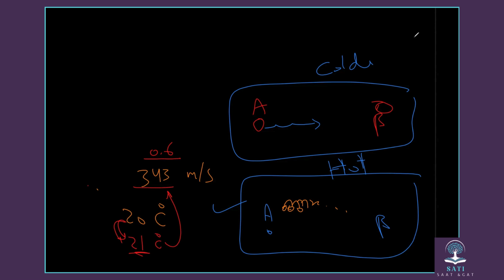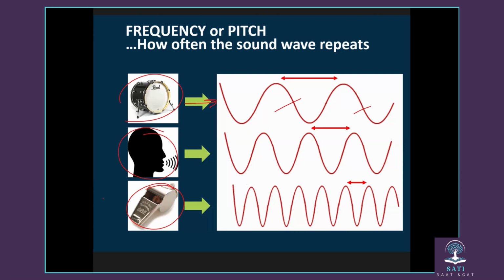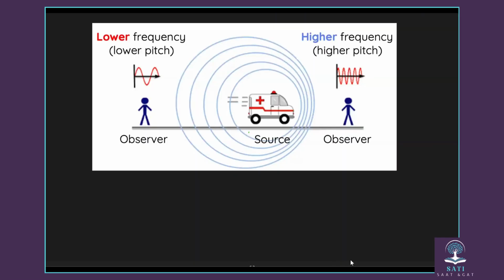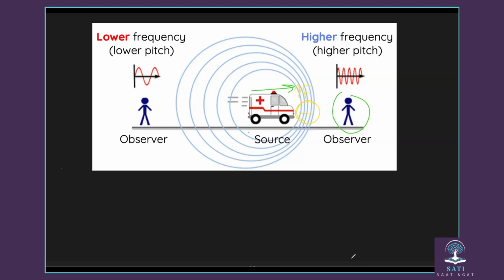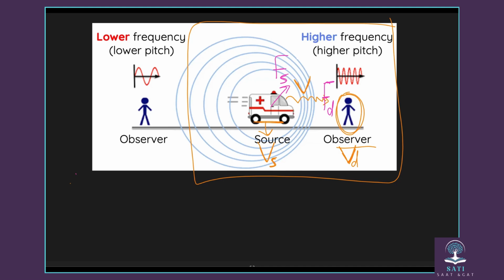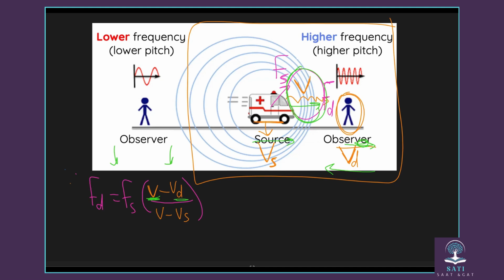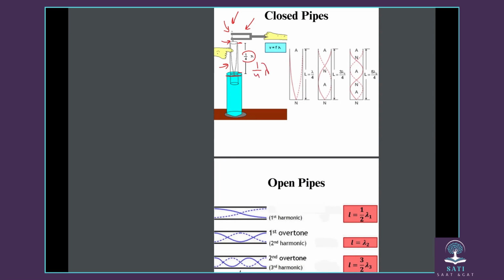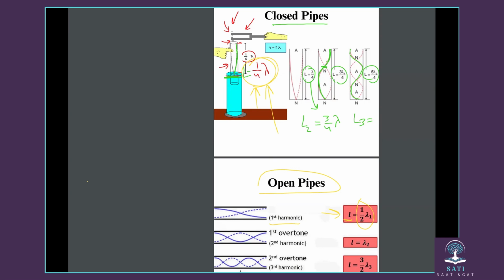SAAT Physics || Sound speed, Doppler Effect, and Resonance in Tubes.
Second topic of the Fifth chapter of physics " Waves and sounds".